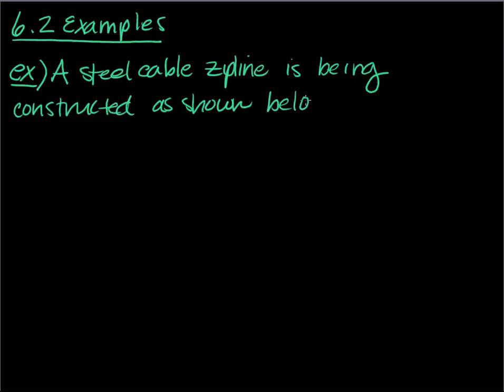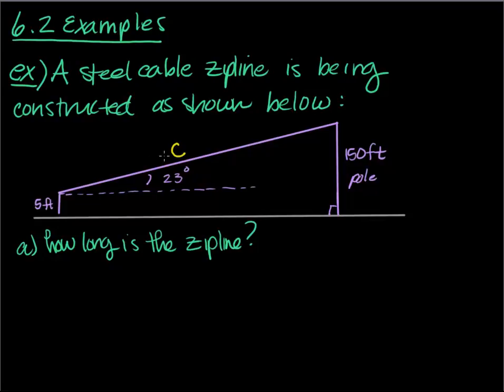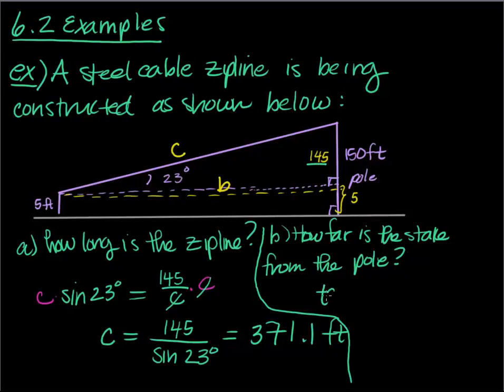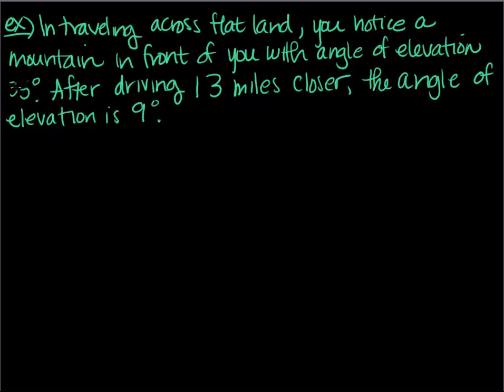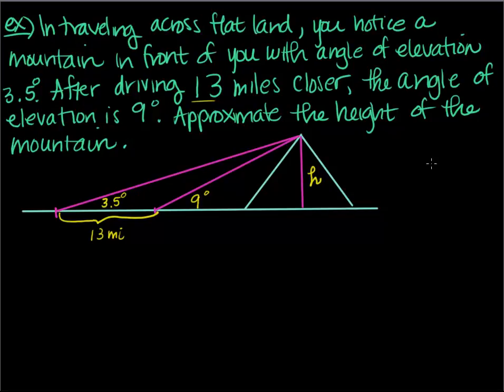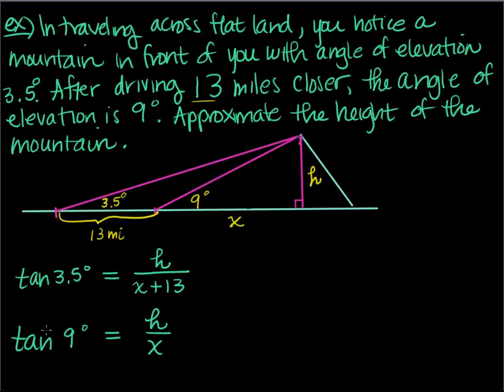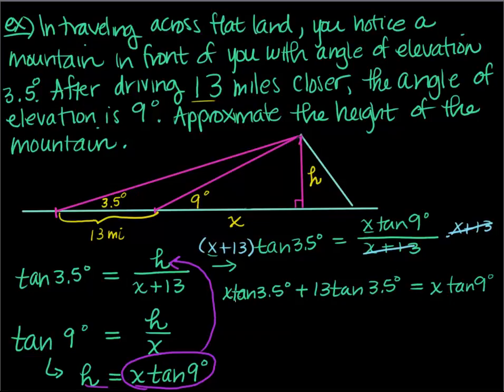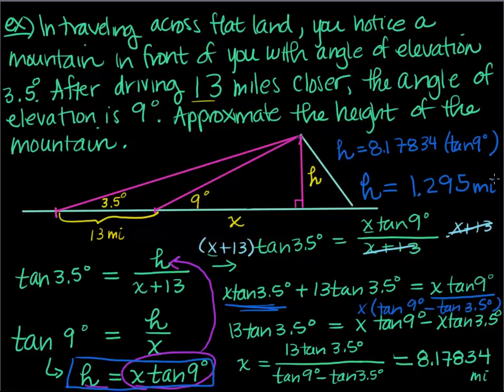MATH 1405 Section 6.2 Examples